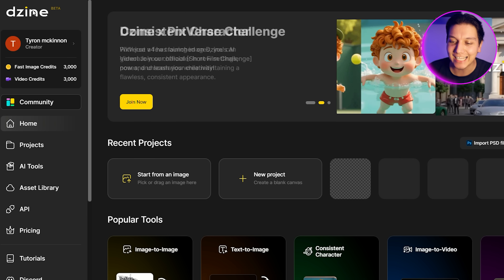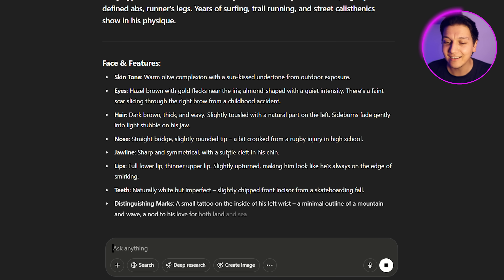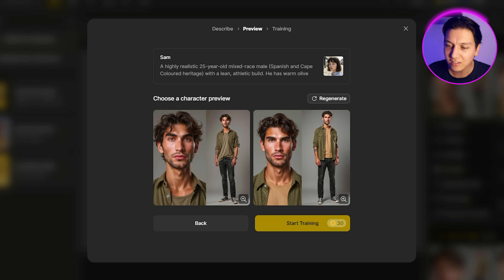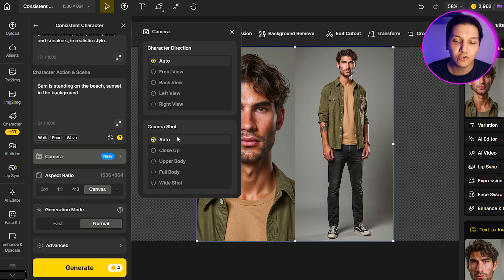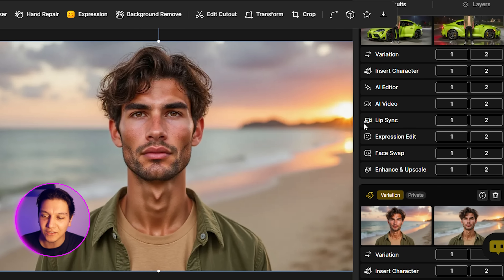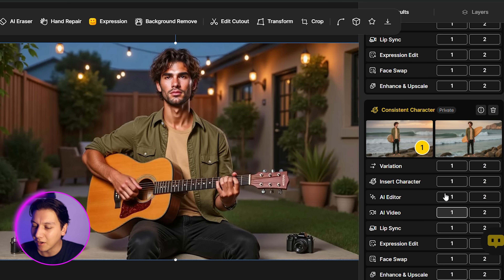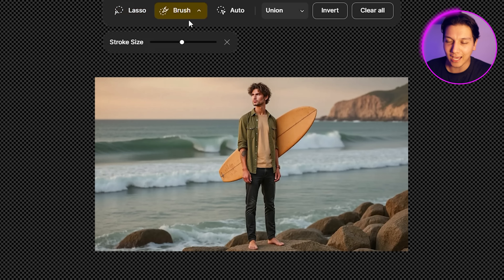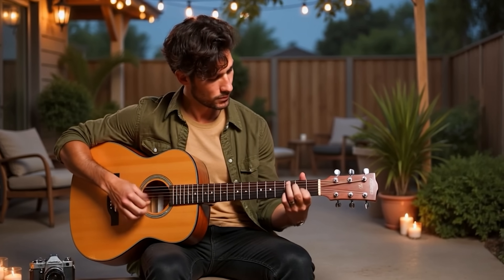Create Consistent AI Characters & Control Their Emotions, Positions & Body Parts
In this video, you’ll learn how to design consistent characters ai and take full creative control over their facial expressions, body language, poses, and emotional tone — all using the latest AI tools.